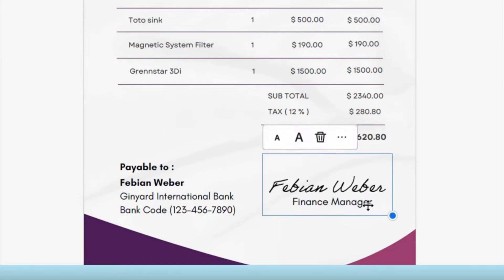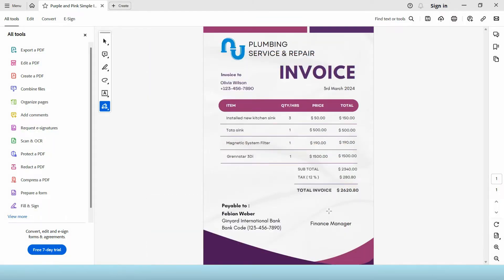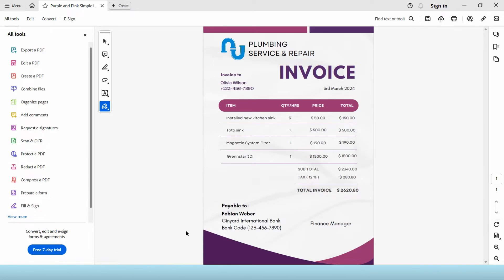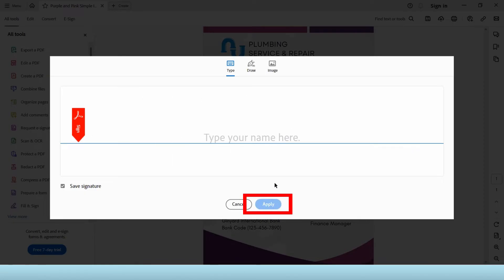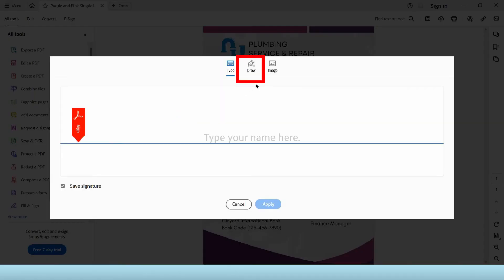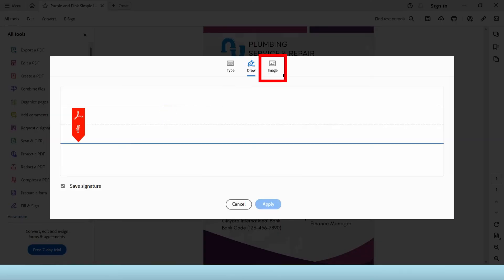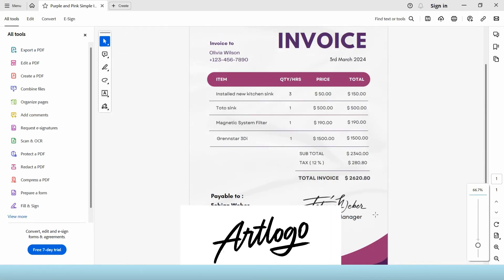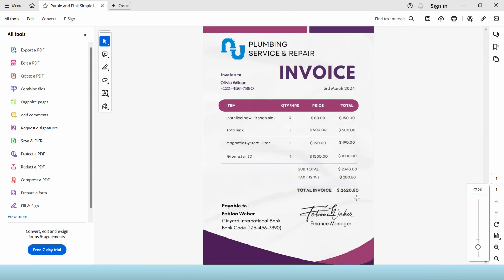PDF Signature Tutorial 2024: A Step-by-Step Guide to Easily Adding Your Signature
If you want to improve your signature and get it done by a professional calligrapher,

💡We also teach you how to sign like a boss / celebrity / star / expert

In the digital age, signing documents has transitioned from pen and paper to clicks and taps. ""PDF Signature Tutorial 2024: A Step-by-Step Guide to Easily Adding Your Signature"" is an essential video guide that walks you through the process of digitally signing PDF documents with ease and security. Whether you're finalizing a contract, approving a proposal, or verifying a document, this tutorial ensures your digital signature process is smooth and straightforward.

This comprehensive video covers everything from creating your digital signature to inserting it into PDF documents using various tools and software. We start with the basics of digital signature creation, exploring different methods to create a signature that reflects your personal or professional brand. Learn about using graphic tablets, scanning handwritten signatures, and even generating signatures directly within PDF software.

We dive deep into the practical steps of adding your signature to PDF documents, highlighting the use of popular PDF readers and editors like Adobe Acrobat, Foxit PhantomPDF, and more. The tutorial includes detailed instructions on navigating these programs to insert, resize, and position your signature exactly where you need it.

Security and authenticity are paramount when it comes to digital signatures. Our guide discusses the importance of securing your signatures with encryption and digital certificates. Understand how to use these tools to ensure your signed documents are tamper-proof and legally binding.

Beyond the technical how-tos, this video addresses common challenges and questions around digital signatures in PDFs, such as compatibility issues, file sizes, and cloud-based signing solutions. Whether you're a professional looking to streamline your document workflow or an individual seeking to sign documents from anywhere, this tutorial has you covered.

By the end of ""PDF Signature Tutorial 2024,"" you'll be equipped with the knowledge and skills to confidently add your signature to PDF documents, ensuring your digital transactions are as valid and professional as their ink-on-paper counterparts.

🚀 Artlogo is the choice of successful professionals - among our clients: real estate agents, coaches, directors, managers, doctors, photographers, CEOs, entrepreneurs, bloggers, lawyers, musicians, sales, life coaches and many many more ...